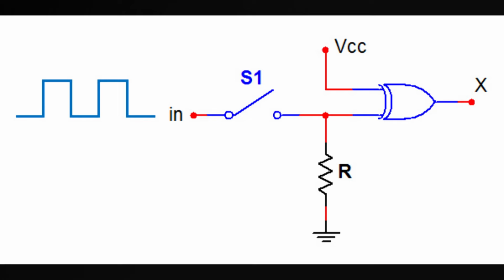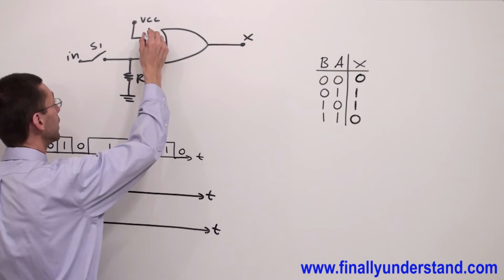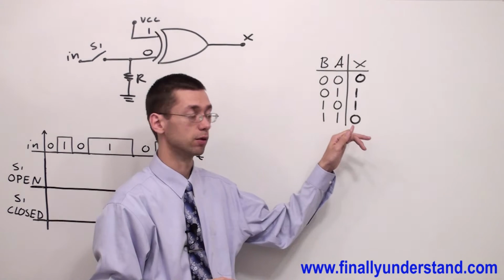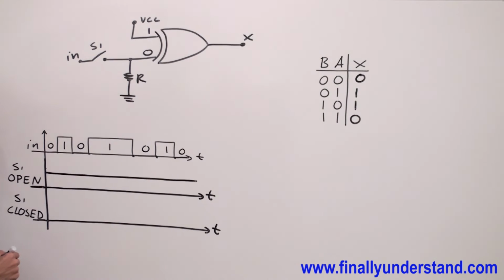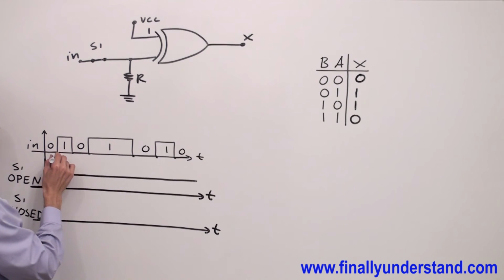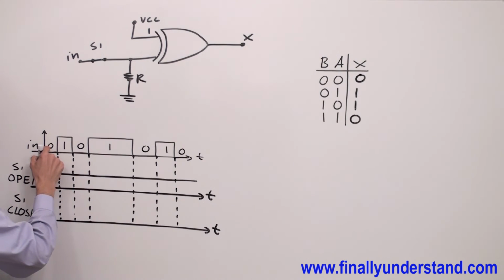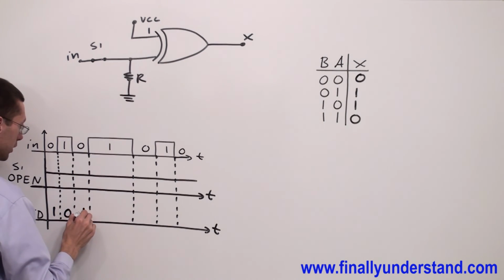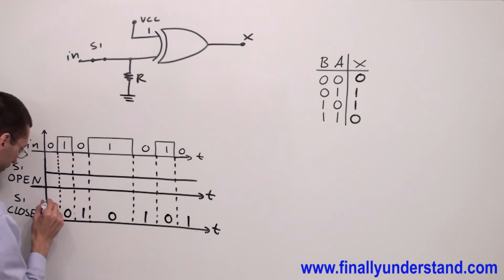Draw the Output Waveforms for the Gated Circuits | Logic Gates Tutorial 48